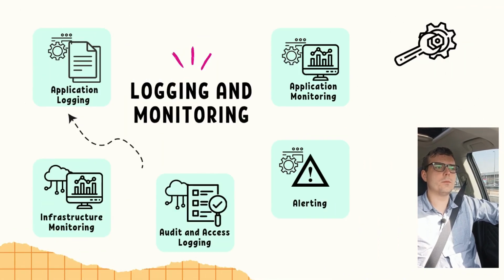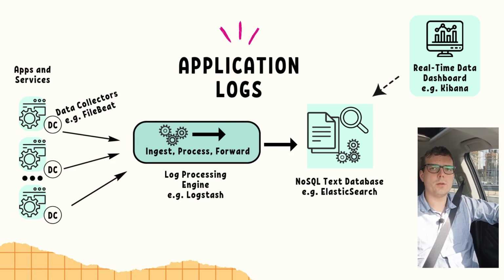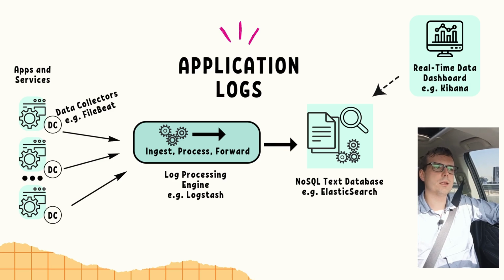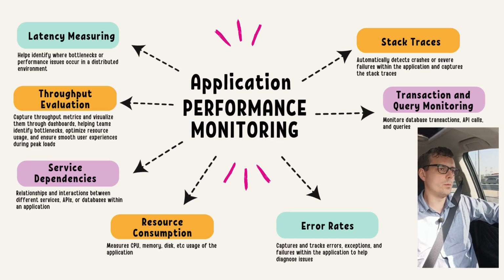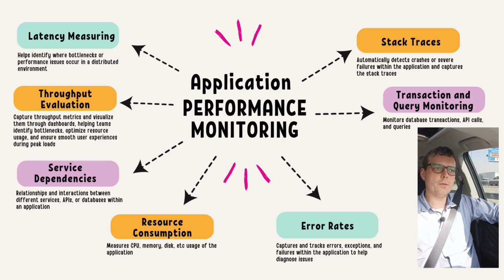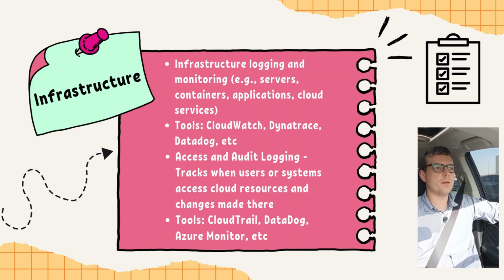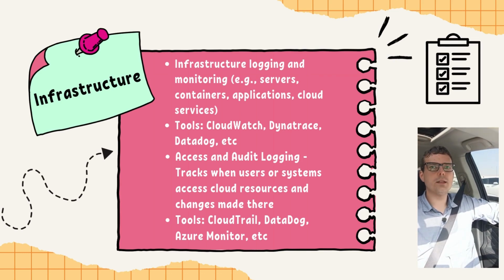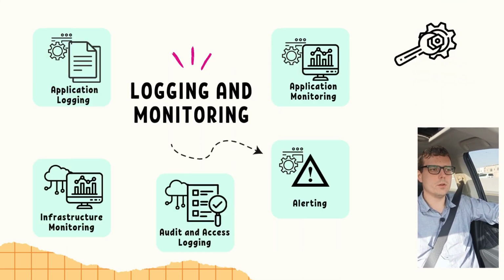Logging & Monitoring for Cloud Applications & Microservices | System Design Guide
A well-structured logging, monitoring, and alerting system is essential for maintaining scalability, reliability, and security in cloud-based applications and microservices. This video explores the key components and best practices for designing an effective observability stack that ensures smooth operations and rapid issue detection.
📌 What’s Covered:
✅ Application Logging – Best practices for storing and processing logs (Elasticsearch, OpenSearch, Logstash, Filebeat, etc.).
✅ Microservices Observability – Decoupling services and centralizing logs without creating bottlenecks.
✅ Cloud Infrastructure & Access Logging – Monitoring system-level activities with AWS CloudWatch, CloudTrail, and Kubernetes audit logs.
✅ Performance Monitoring & APM Tools – Tracking system health, identifying issues, and optimizing cloud applications.
✅ Proactive Alerting – Setting up alerts with CloudWatch, Grafana, and Kibana to detect problems before they escalate.
✅ System Design Considerations – Architecting a scalable and resilient logging and monitoring system.
💡 Why It Matters:
Cloud-native applications and microservices generate a vast amount of data. Without a well-designed observability stack, critical failures can go unnoticed, leading to downtime, security risks, and performance issues. This guide provides actionable insights into building a robust monitoring and alerting framework to keep applications running smoothly.